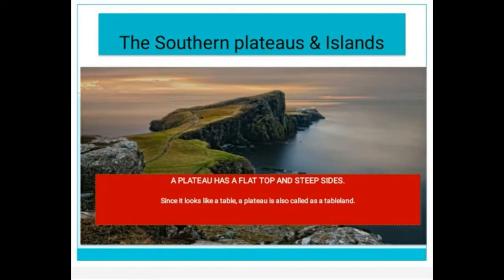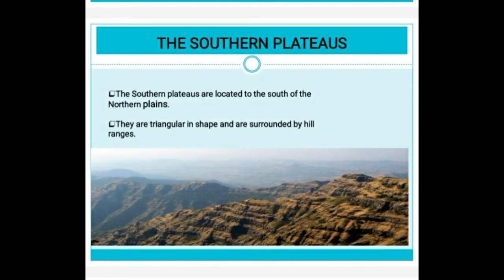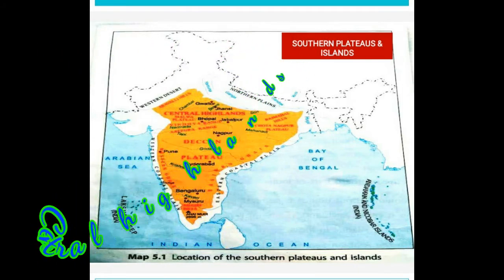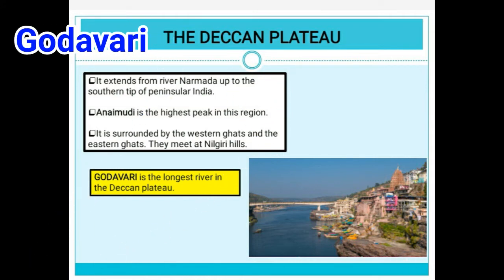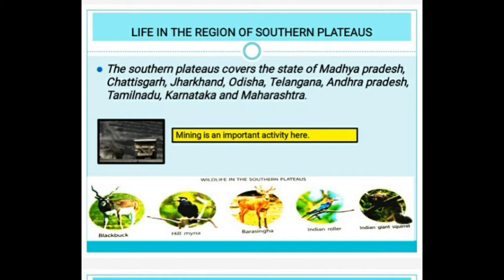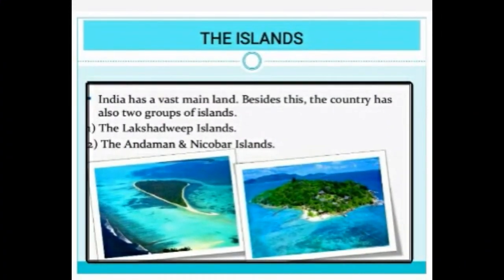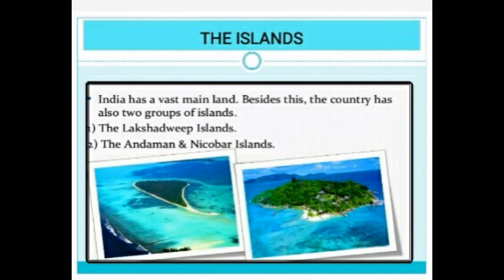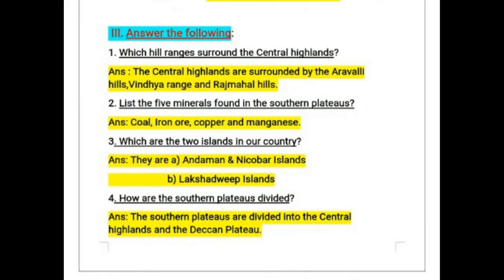IV STD SOCIAL 4.9.2020